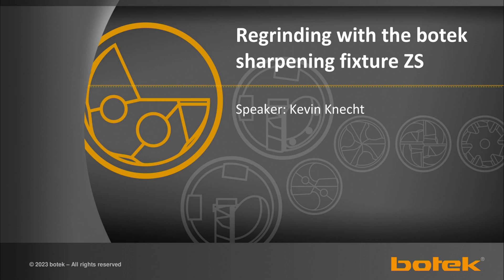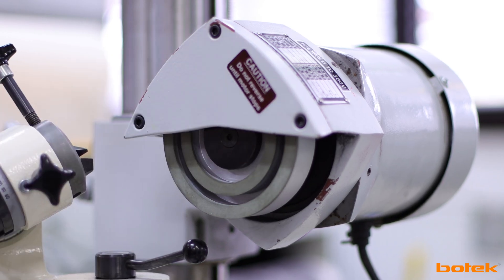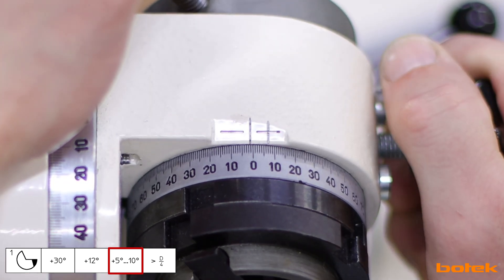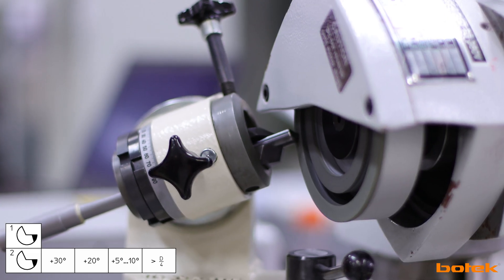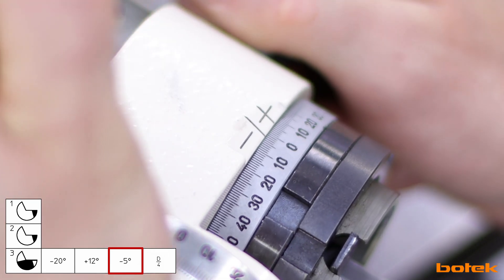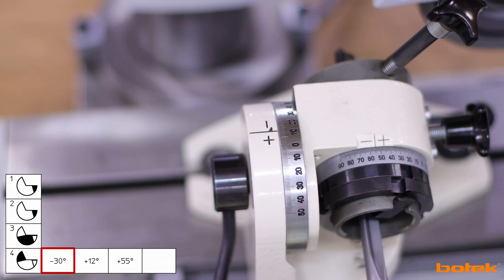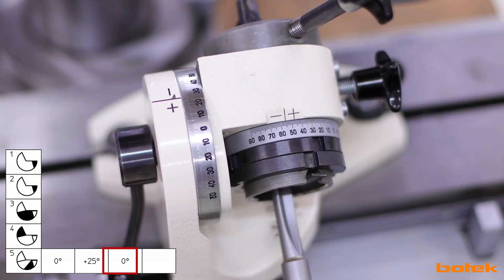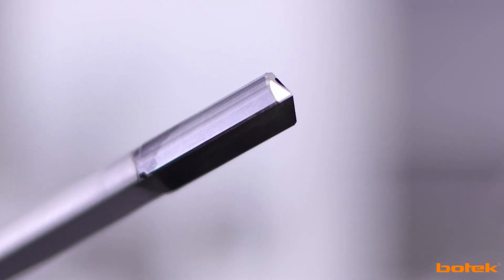Regrinding of deep hole drilling tools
The botek grinding devices of the ZS series are particularly suitable for grinding individual deep hole drilling tools or small series. They are suitable for mounting on the botek MS-01 grinding machine or other standard tool grinding machines.

Discover in our video how you can easily regrind your tools yourself with our grinding device. Optimize your regrinding process and achieve precise results.

Our application engineers will be happy to answer any further questions you may have.